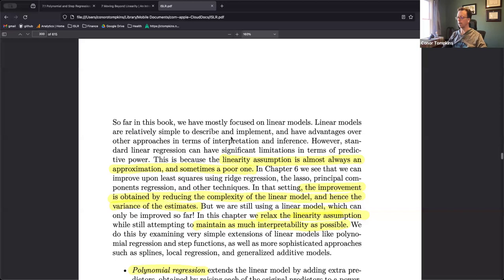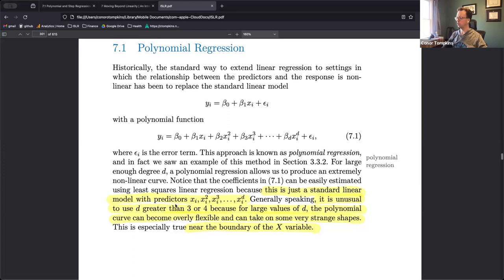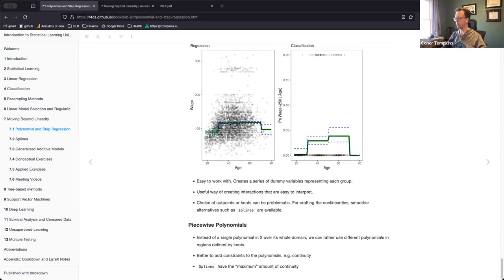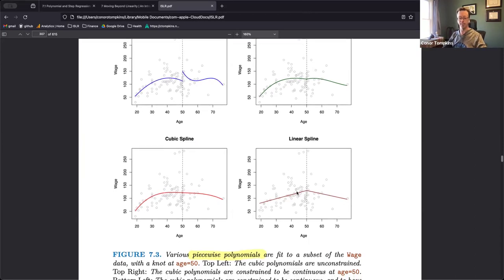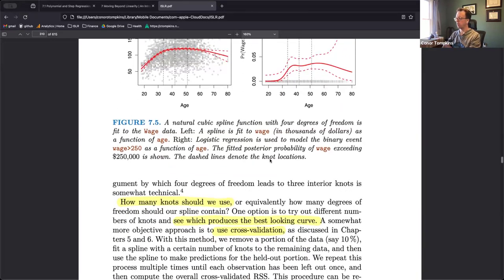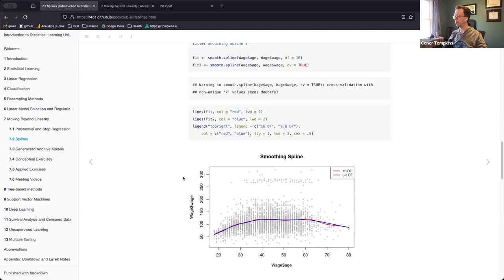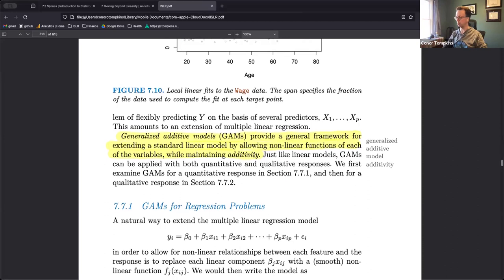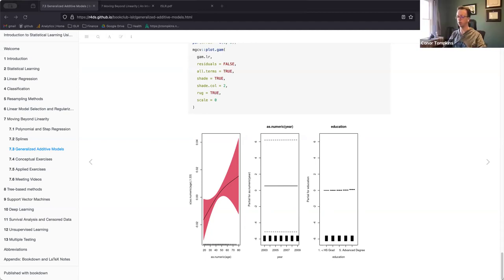ISLR: Moving Beyond Linearity (islr06 7)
Conor Tompkins leads a discussion of Chapter 7 ("Moving Beyond Linearity") from Introduction to Statistical Learning Using R by Gareth James, Daniela Witten, Trevor Hastie, and Rob Tibshirani on 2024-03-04, with the DSLC islr Book Club. Cohort 06